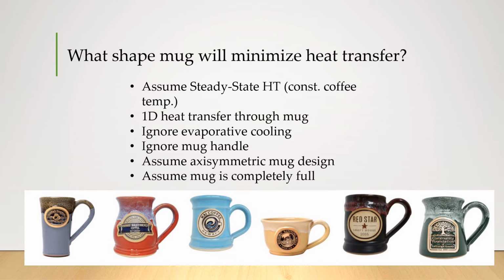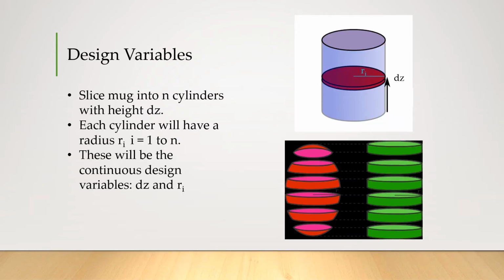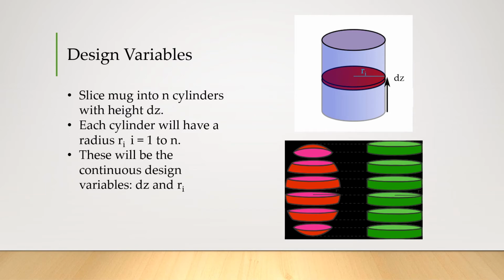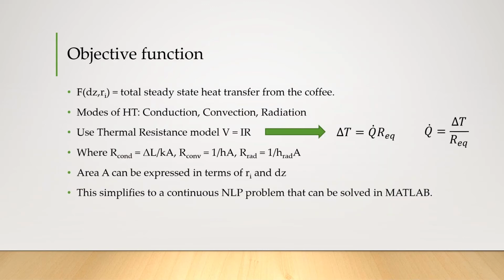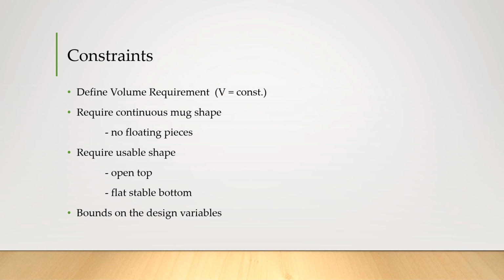MEMS 5001 - Optimization Project Proposal - Ricky Stevens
Coffee Mug Optimization